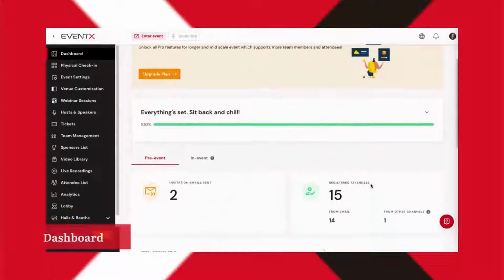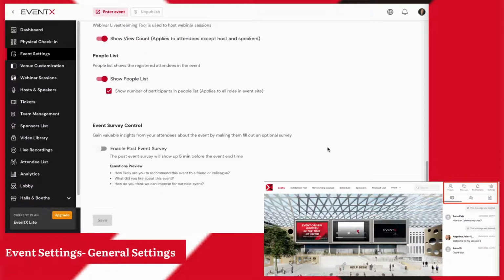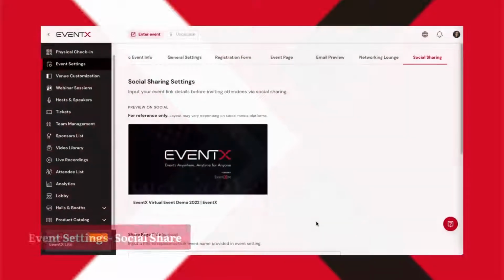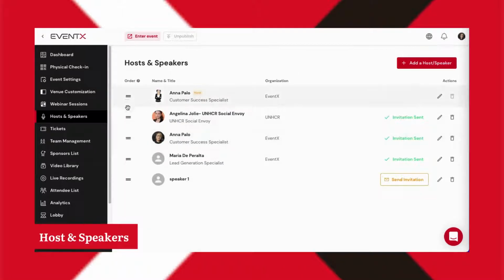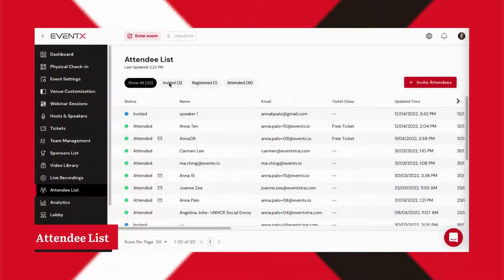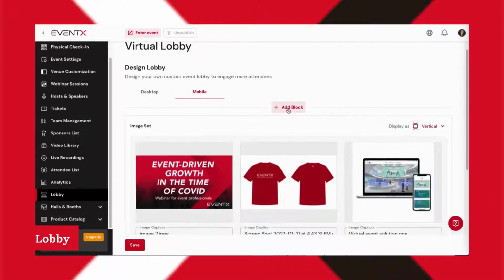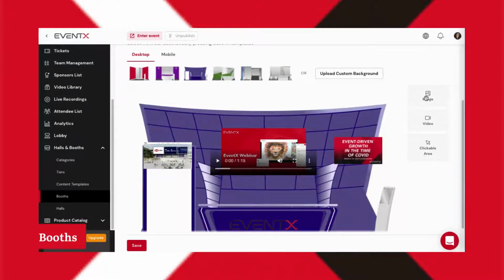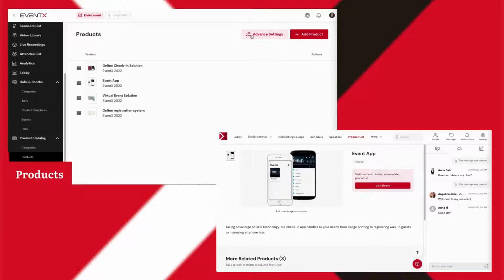Organizer Guide in Creating an Event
Here's a guide on How to create an EventX Virtual Event

00:00 Introduction
00:09 Dashboard
00:28 Physical Check-in
00:48 Event Settings- Basic Event info
01:12 Event Settings-General Settings
01:58 Registration Form
02:23 Registration form (Attendee view)
02:36 Event Settings- Event Page (Enterprise Plan)
02:50 Event Settings-Email Preview
03:15 Event Settings- Networking Lounge
03:31 Networking Lounge- Edit Table
03:40 Event Settings- Social Share
03:54 Venue Customization
04:20 Webinar Sessions
05:01 Host & Speakers
05:35 Tickets
06:02 Tickets- Attendee view
06:06 Team Management
06:13 Sponsor List
06:24 Sponsor Page- Attendee view
06:28 Video Library
06:38 Backstage-video library
06:48 Live recordings
07:11 Attendee list
07:47 Attendee list integrating Salesforce
08:02 Analytics
08:11 Lobby
09:09 Categories
09:16 Tiers
09:51 Exhibitor Dashboard (Enterprise Plan)
10:02 Content Templates
10:14 Booths
11:31 Multiple Halls (Attendee view)
11:36 Halls
12:01 booth categories
12:11 Products

For more questions visit. eventx.io
or support.eventx.io